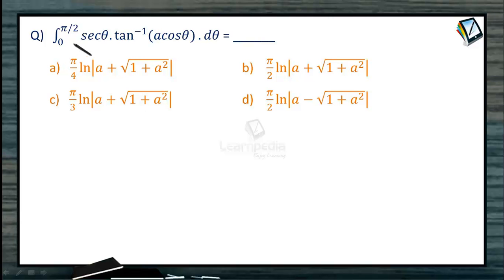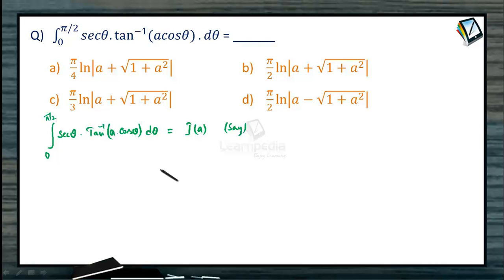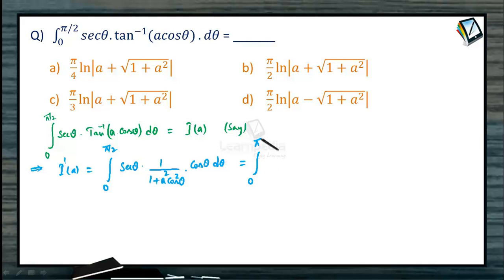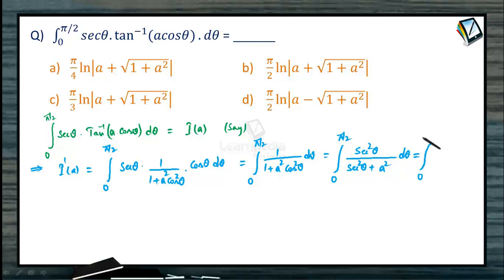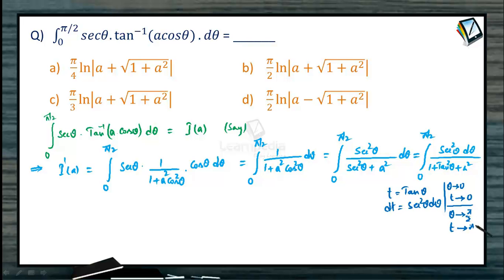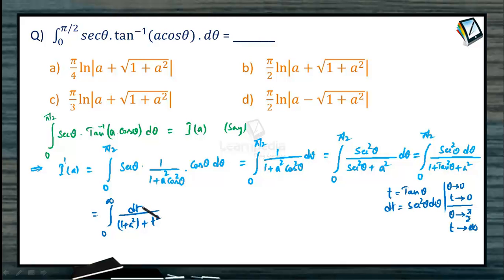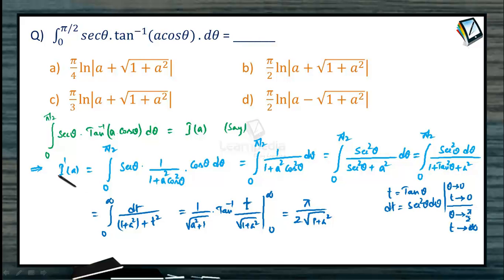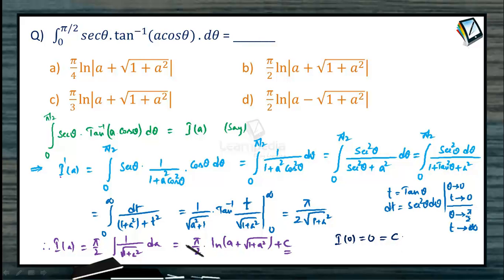DEFINITE INTEGRAL 13